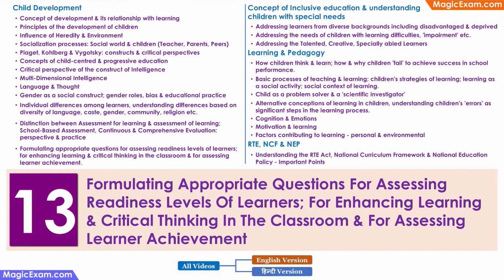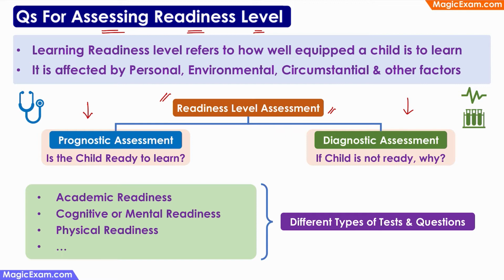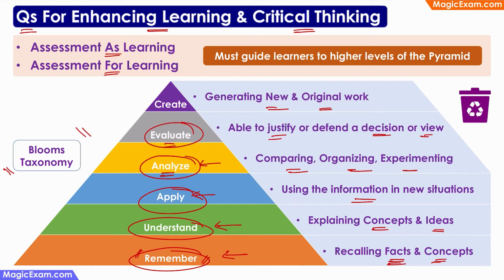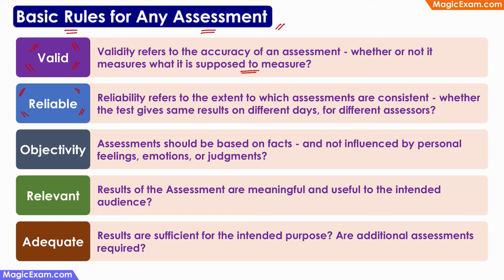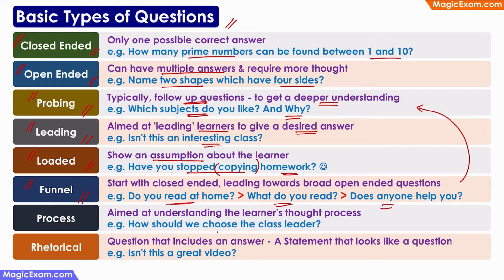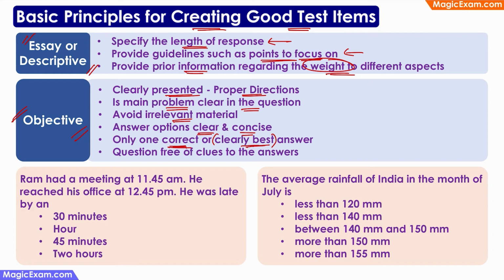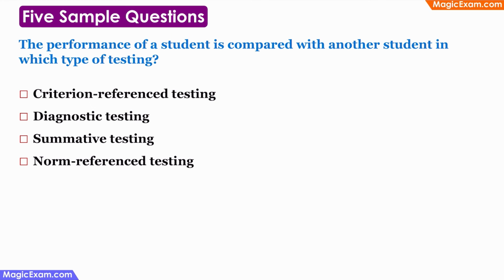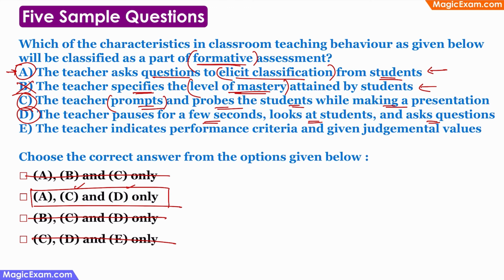Formulating Appropriate Questions Assessing Readiness Learning Critical Thinking CTET CDP 13 English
00:00 Formulating Appropriate Questions For Assessing Readiness Levels Of Learners; For Enhancing Learning & Critical Thinking In The Classroom & For Assessing Learner Achievement

00:30 Important Topics
Formulating Appropriate Questions Context
Assessing Readiness Levels
Enhancing Learning
Enhancing Critical Thinking
Assessing Learner Achievement
Basic Rules for Any Assessment
Basic Types of Questions
Basic Principles for Creating Good Test Items

01:07 Context For Formulating Appropriate Questions
Formative
Assessing Readiness Levels
Enhancing Learning
Enhancing Critical Thinking
Summative
Assessing Learner Achievement
Does Learner understand basic characteristics of a Triangle? Does Learner need a refresher or revision
How can I help the Learner to remember, understand and apply the formulas to calculate the area of a Triangle
Can Learner calculate the area of Triangle if essential info is given

04:17 Qs For Assessing Readiness Level
Learning Readiness level refers to how well equipped a child is to learn
It is affected by Personal, Environmental, Circumstantial & other factors
Readiness Level Assessment
Prognostic Is the Child Ready to learn
Diagnostic If Child is not ready, why
Different Types of Tests & Questions
Academic, Cognitive, Mental or Physical Readiness

06:43 Qs For Enhancing Learning & Critical Thinking
Must guide learners to higher levels of the Pyramid
Assessment As For Learning
Blooms Taxonomy
Create Generating New & Original work
Evaluate Able to justify or defend a decision or view
Analyze Comparing, Organizing, Experimenting
Apply Using the information in new situations
Understand Explaining Concepts & Ideas
Remember Facts & Concepts

10:41 Qs For Assessing Learner Achievement
Achievement Test
Teacher Made Test
Unit Test
Monthly
Semi-Annual
Annual
Oral
Written
Performance
Objective

13:20 Basic Rules for Any Assessment
Valid Validity refers to the accuracy of an assessment whether or not it measures what it is supposed to measure
Reliable Reliability refers to the extent to which assessments are consistent whether the test gives same results on different days, for different assessors
Objectivity Assessments should be based on facts and not influenced by personal feelings, emotions, or judgments
Relevant Results of the Assessment are meaningful and useful to the intended audience
Adequate Results are sufficient for the intended purpose

16:44 Basic Types of Questions
Closed Ended Only one possible correct answer How many prime numbers can be found between 1 and 10
Open Ended Can have multiple answers & require more thought Name two shapes which have four sides
Probing Typically, follow up questions to get a deeper understanding
Leading Aimed at 'leading' learners to give a desired answer Isn't this an interesting class
Loaded Show an assumption about the learner Have you stopped copying homework
Funnel Start with closed ended, leading towards broad open-ended questions
Process Aimed at understanding the learner's thought process How should we choose the class leader
Rhetorical Question that includes an answer A Statement that looks like a question

21:08 Important question types to remember
Closed Open Ended

21:31 Basic Principles for Creating Good Test Items
Essay or Descriptive
Specify the length of response
Provide guidelines such as points to focus on
Prior information regarding the weight to different aspects

Objective
Clearly presented Proper Directions
Is main problem clear in the question
Avoid irrelevant material
Answer options clear & concise
Only one correct or clearly best answer
Question free of clues to the answers

Ex 1. Ram had a meeting at 11.45 am. He reached his office at 12.45 pm. He was late by an
30 mins
Hour
45 mins
Two hours

Ex 2. The average rainfall of India in the month of July is
less than 120 mm
less than 140 mm
between 140 mm and 150 mm
more than 150 mm
more than 155 mm

26:04 Which type of evaluation focuses on the identification of deficiencies and difficulties of the learner
Summative
Follow up
Diagnostic
Criterion-referenced

27:16 A teacher goes through the student’s notebooks and gives remarks. This is called as
Notebook checking
Daily Remarks
Evaluation
Assessment

28:54 The performance of a student is compared with another student in which type of testing
Criterion-referenced
Diagnostic
Summative
Norm-referenced

30:14 Which one of the following types of evaluation assesses the learning progress to provide continuous feedback to both teachers and students during instruction
Placement
Formative
Diagnostic
Summative

31:16 Which of the characteristics in classroom teaching behavior as given below will be classified as a part of formative assessment. The teacher
asks questions to elicit classification from students
specifies the level of mastery attained by students
prompts and probes the students while making a presentation
pauses for a few seconds, looks at students, and asks questions
indicates performance criteria and given judgmental values